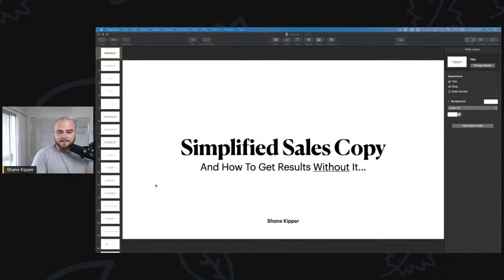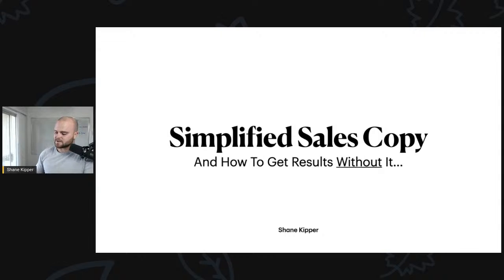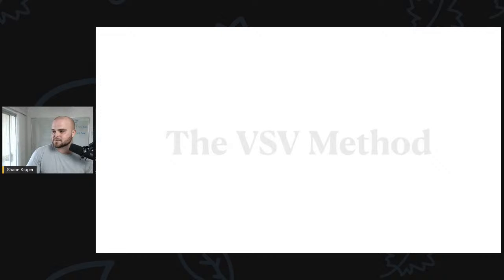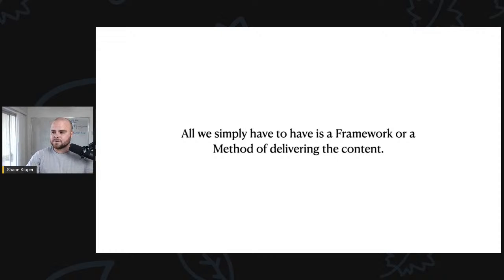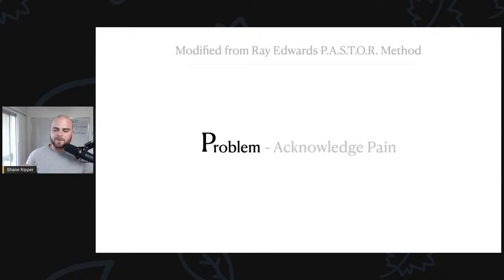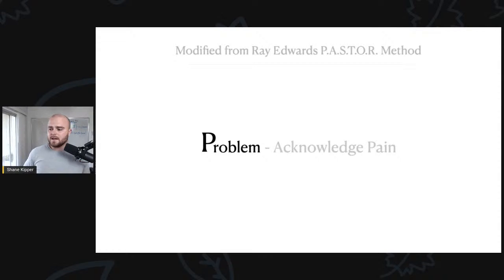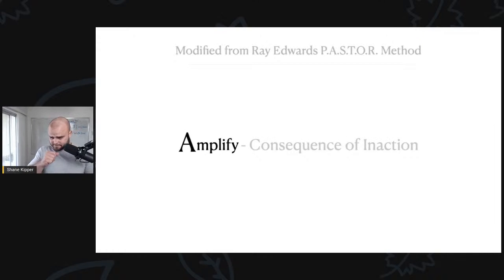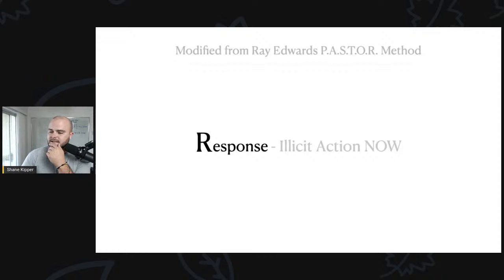How to simplify sales copy...